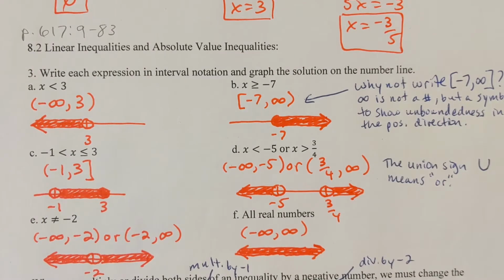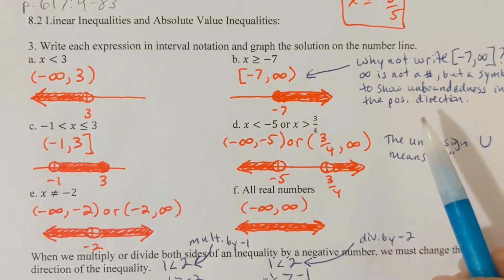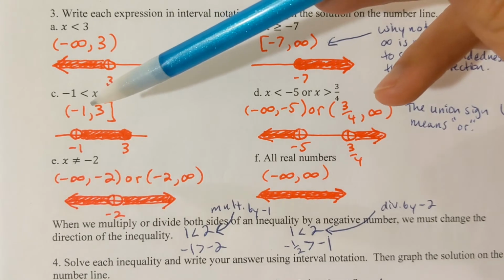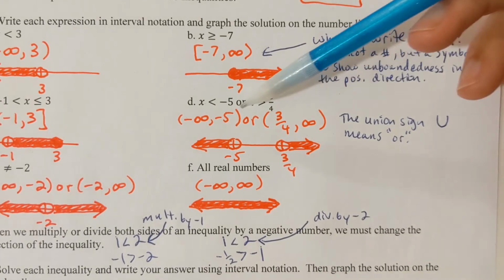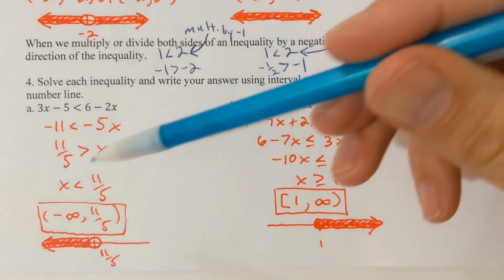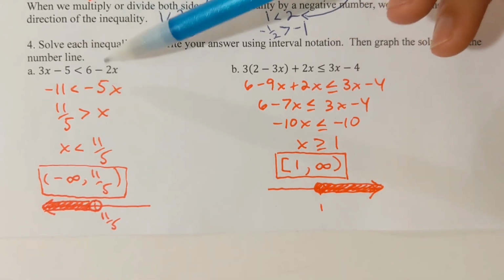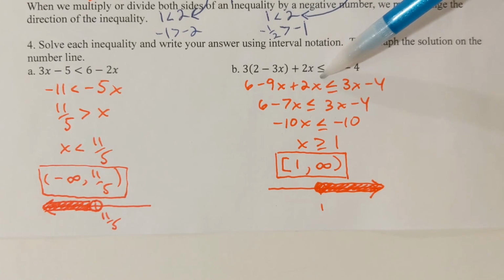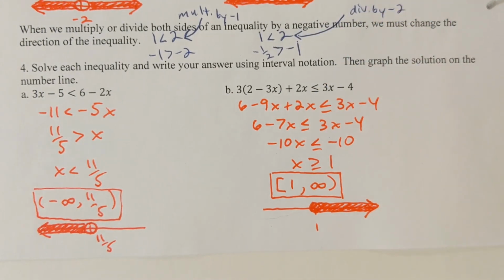Spielman 098 notes video #2